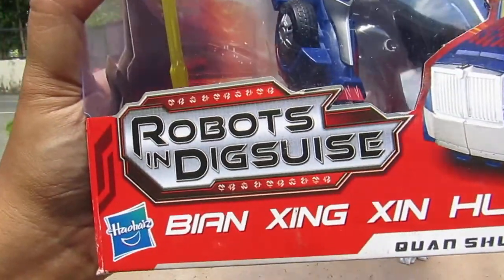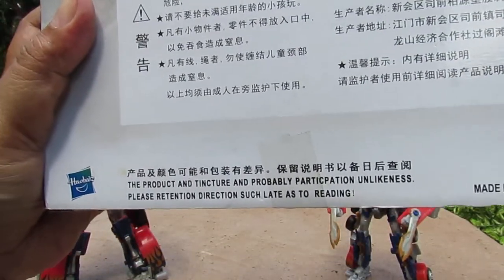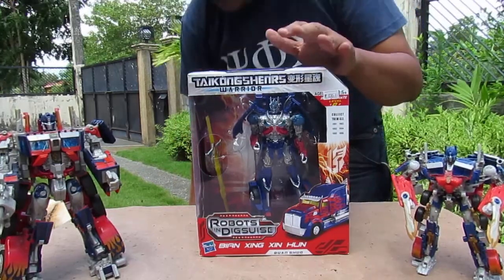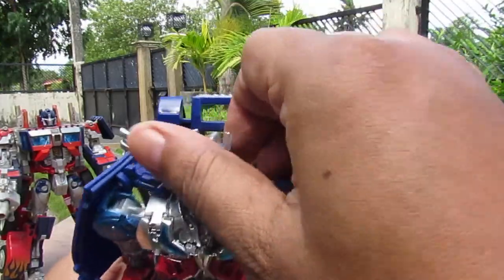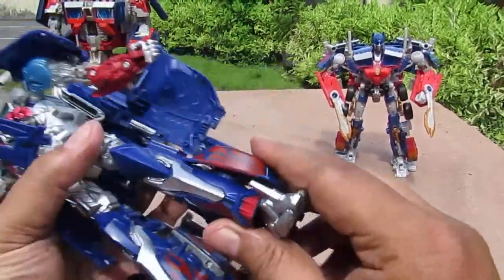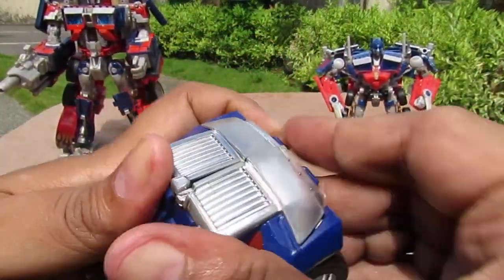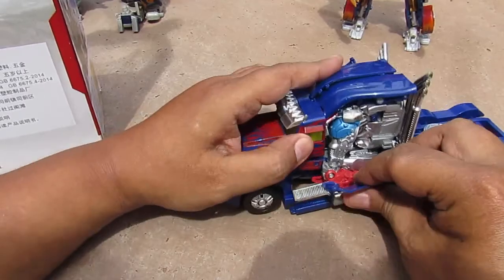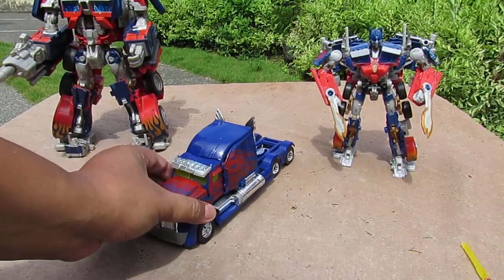TRANSFORMERS: Age of Extinction - OPTIMUS PRIME Bootleg | ROBOTS IN DIGSUISE / TAIKONGSHENRS Warrior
TRANSFORMERS: Age of Extinction - OPTIMUS PRIME Bootleg | ROBOTS IN DIGSUISE / TAIKONGSHENRS Warrior - BIAN XING XIN HUN
OPTIMUS PRIME Age of Extinction - Bootleg TRANSFORMER
TAIKONGSHENRS Warrior - BIAN XING XIN HUN | TRANSFORMERS BOOTLEG OPTIMUS PRIME - Age of Extinction

Toy Review | Bootleg Toy Review | Transformers - Optimus Prime | TAIKONGSHENRS Warrior

This is a video of a Bootleg OPTIMUS PRIME Transformers.  This was given to me by my Friend called The Banana man Chua. He bought got his for 350 Philippine pesos at a small cheapo toy store near UPLB (University of the Philippines Los Baños ) It would be around $7 US. The store's name is SWAK NA SWAK BUDGET STORE.

This Optimus Prime toy is a smaller  or under-sized version of the AGE OF EXTINCTION Leader Class Optimus Prime.

According to the Youtube user, Autobot Commander Ironhide, The actual Optimus Prime that the following video focuses on is a bootleg of Takara's AOE Movie Advanced AD-01 Optimus Prime.

The box indicates that it is made by a toy company called HAOHAIZ.  The logo of the company could be mistaken as HASBRO if looked with only a quick glace. The Logo of HAOHAIZ is a rip-off of the design of Hasbro's current logo as of this video was made.

The box is patterned or should I say is copying the Voyager Class of TRANSFORMERS PRIME Robots In Disguise toy line, or the 2nd wave of TRANSFORMERS PRIME toys.

Other Toys in the video:
- Optimus Prime - LEADER CLASS | Transformers 1 movie by Micheal Bay
- Optimus Prime - Voyager Class - Battle Blades | Revenge of the fallen (ROTF) toy Line

The Boxes as seen in the video is bigger than an authentic / legit / original Voyager Class Box and smaller than a Leader class box. I showed a size comparison in the video. I compared the size of the box with the Legit / Authentic/ original Transformers toys. they are:
- JETFIRE Leader Class - Transformers Classic
- MEGATRON Voyager Class - Robots In Disguise

The video was filmed when TRANSFORMERS 5 - The Last Knight, Micheal Bay's movie is still in movie theaters.

Transformers toys are made by Hasbro and Takara-Tomy. Playkit is the exclusive distributor of Hasbro toys, which include The Transformers.

Video is for a non-profit purpose. Purpose of this video is for review purposes only. I DO NOT make any money with the videos I post. I'm just happy to share my toys and I like to document the existence of Bootleg/Knock-off/Fake Toys and Cheapo Toys.

I do not encourage people to buy bootleg toys. I made this video for review and documentation of bootleg / Fake /Knock-off toys that have come out.

The Synonyms of BOOTLEG are Fake, Knock-off and counterfeit.

I bought this from a Banketa store. The term "Sad Onions" I used was, originally created by ASHENS. Check out his channel.

"Bangketa" - Tagalog/Filipino for "Sidewalks"

Toys property of: Bart Sabularse

(For my reference: MVI 6714)